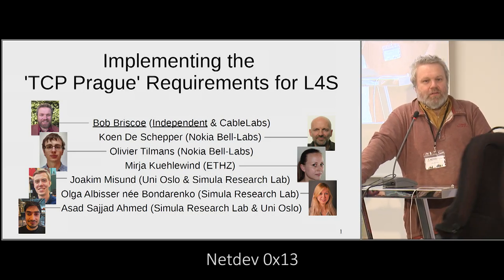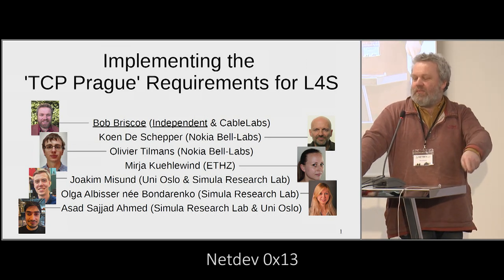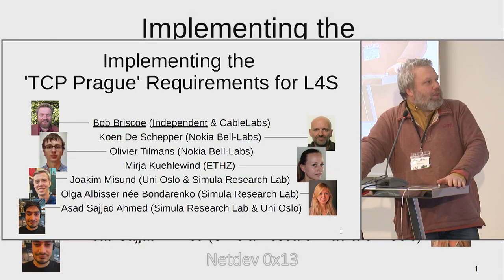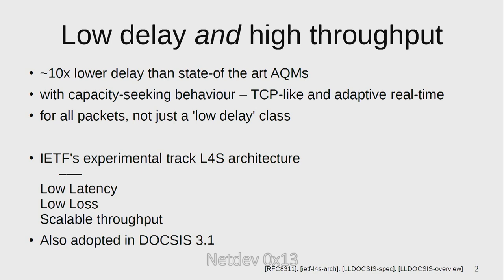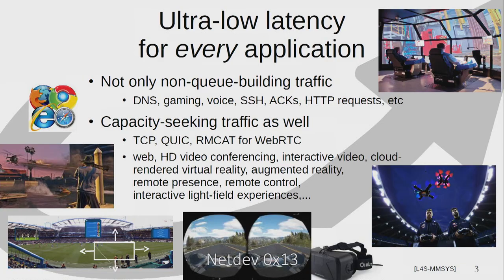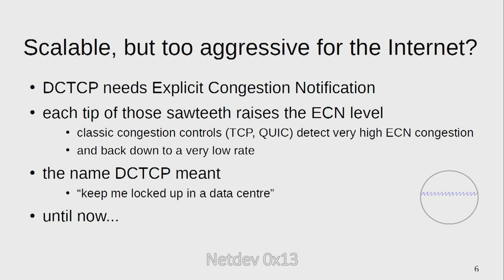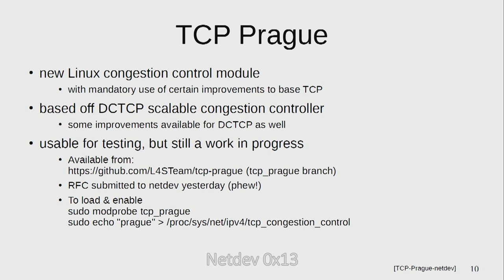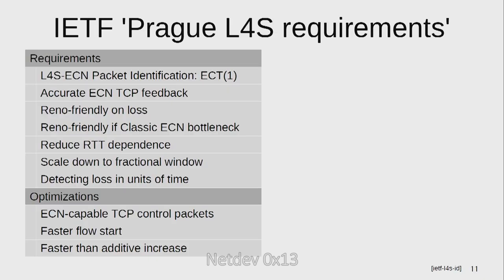Netdev 0x13 - Implementing the 'TCP Prague' Requirements for L4S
Bob Briscoe et al will introduce the important components of the first 'TCP Prague' implementation which runs on Linux.
A set of changes to DCTCP that would make it deployable over the public Internet are
dubbed the 'TCP Prague requirements'.

Bob provides the rationale and explanation on how the parts integrate together,
both within each system and at Internet scale; he outlines the maturity of each
component implementation, plus some points of interest and issues where decisions
are still needed.